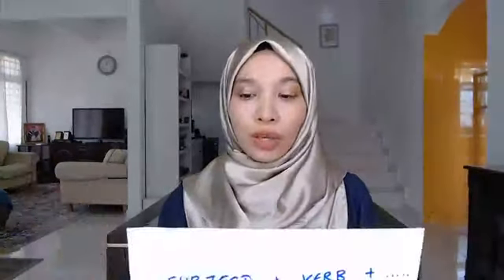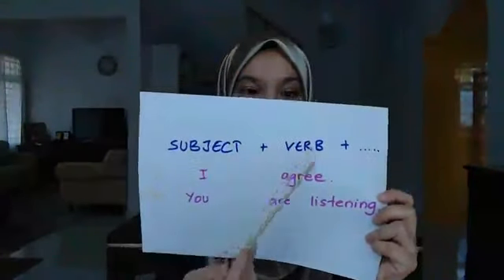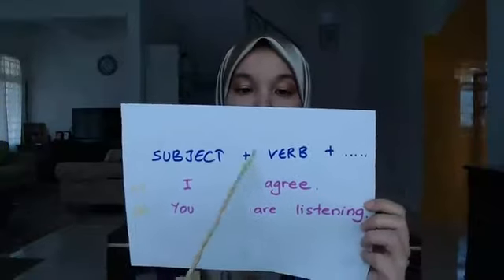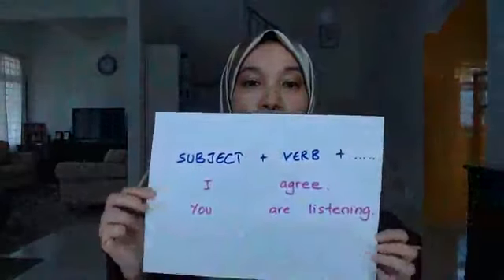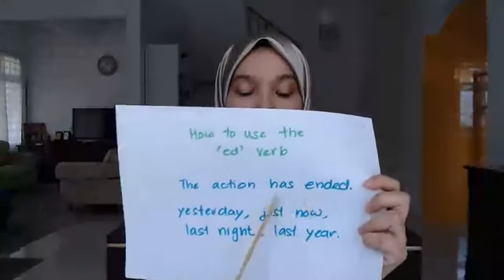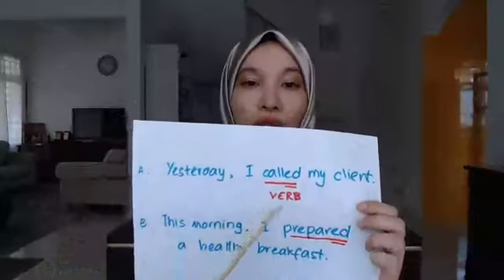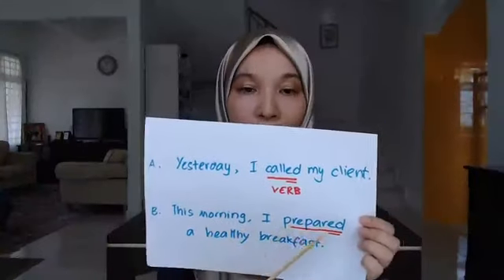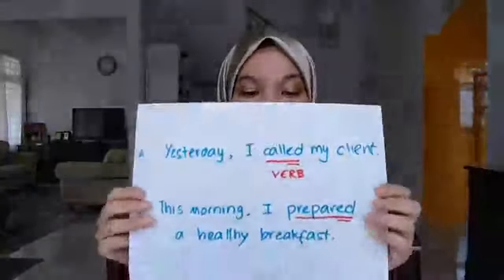How to use verbs with 'ed' and without 'ed': Part 1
Find out how to use verbs with 'ed' and without 'ed' with Madam Azimah from My English Matters.

Want more tips? and sign up to join our FREE video course, Speaking with Confidence.